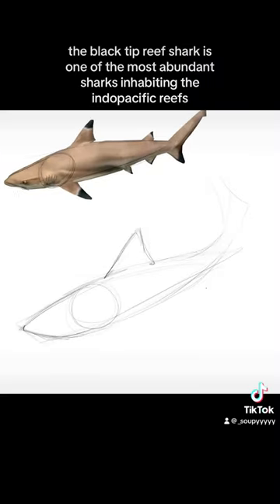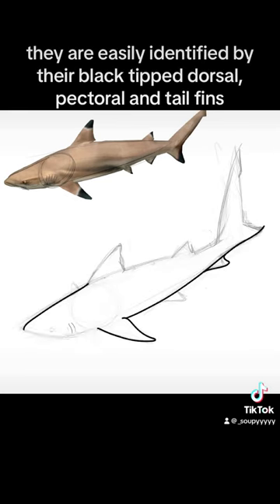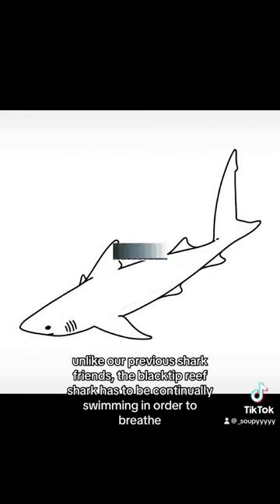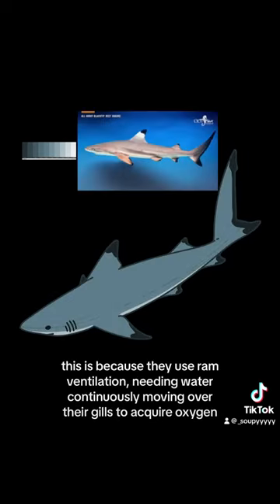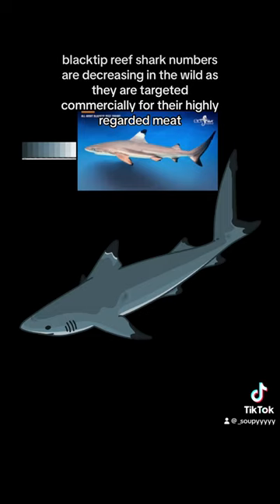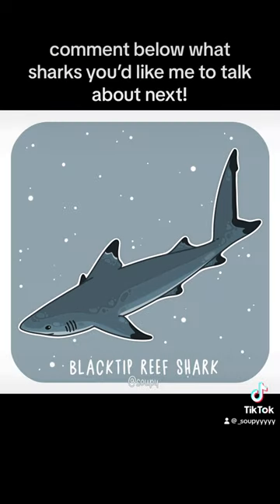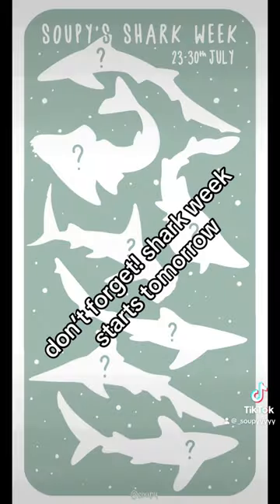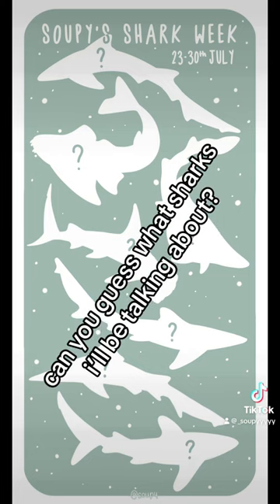let's talk about the blacktip reef shark!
Join me daily for some cool fish facts!